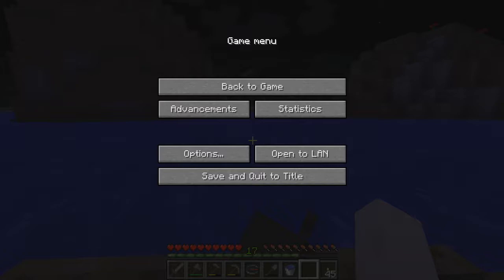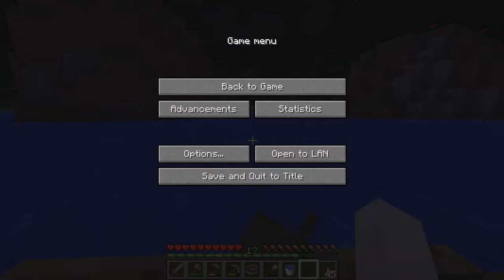javaw 22 06 2018 3 37 38